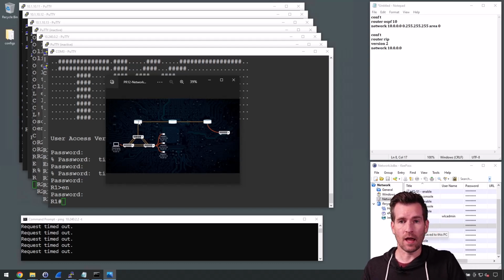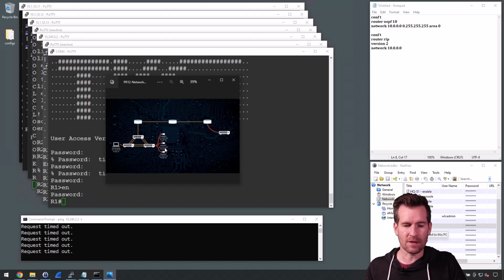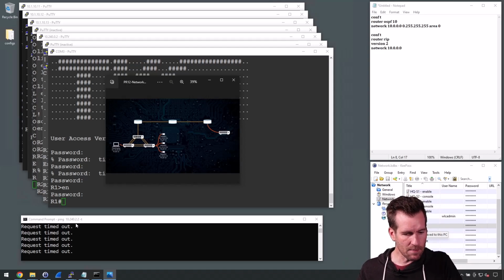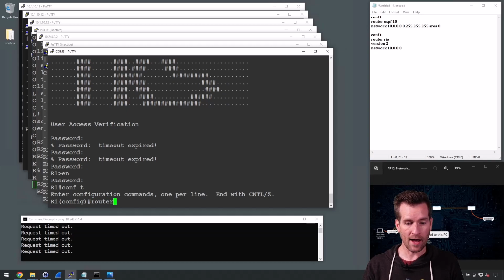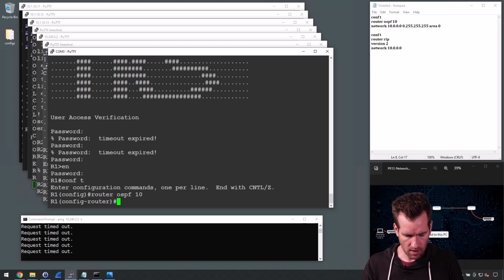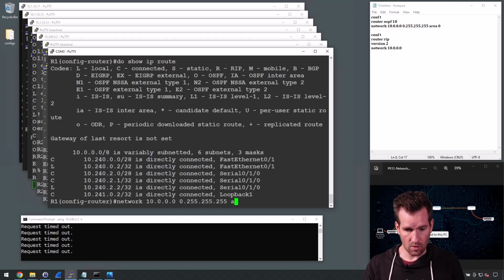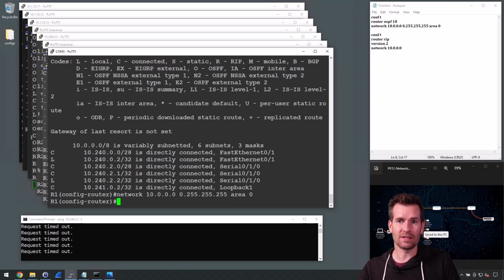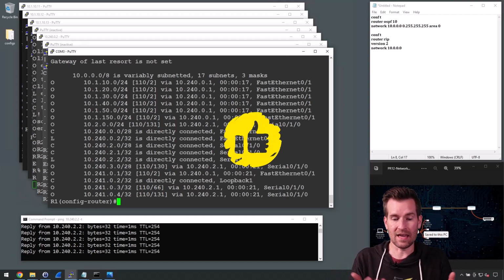CCNA WANs 6-4: DEMO: Configuring OSPF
🌐 OSPF Configuration: Learn how to configure OSPF (Open Shortest Path First) routing protocol on your network devices to enable dynamic routing and establish connectivity across your network.

🔗 Process ID: Understand the significance of OSPF process IDs and how they help differentiate OSPF instances on routers.

🔗 Network Statements: Explore the use of network statements in OSPF configuration to identify participating networks and interfaces.

🔗 Wildcard Masks: Discover how wildcard masks are utilized in OSPF configuration to specify address ranges and interfaces.

🔗 OSPF Areas: Dive into OSPF areas and learn how they allow the segmentation of networks for more efficient routing and traffic management.

🚀 Ready to transform your network with OSPF? Follow along with our tutorial and bring your topology to life with dynamic routing! OSPF DynamicRouting 🚀